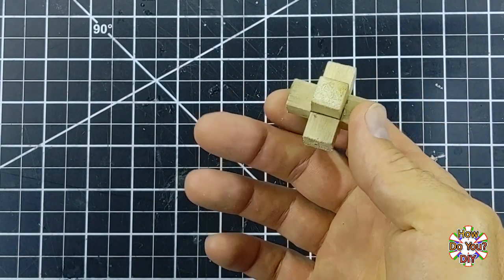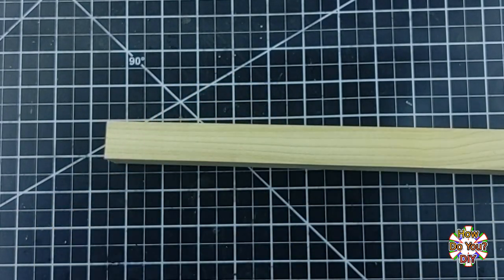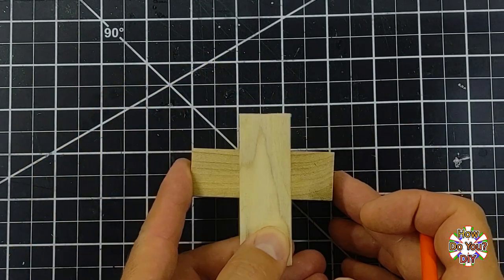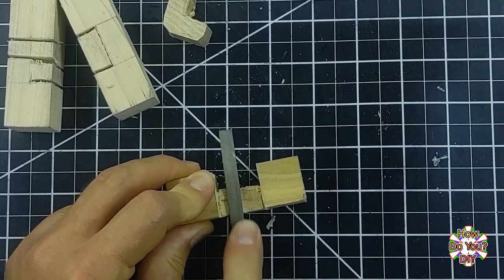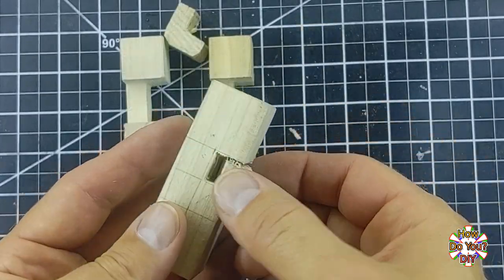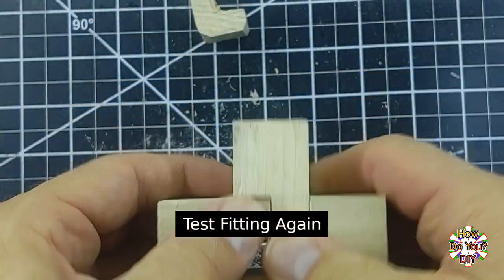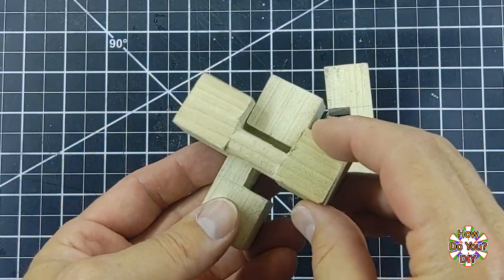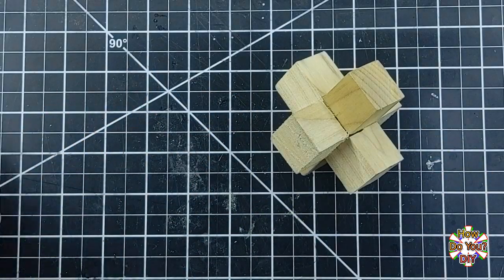Make and Solve a 3 Piece Burr Puzzle | Shorter Video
This is a starter project for getting into making Burr Puzzels.

▽ Here is what I used:

Tools
Handheld Saw
Tape Measure
Utility Knife
Wood File

Parts
Square Dowel

➞ Or click the "Thanks" button below the video